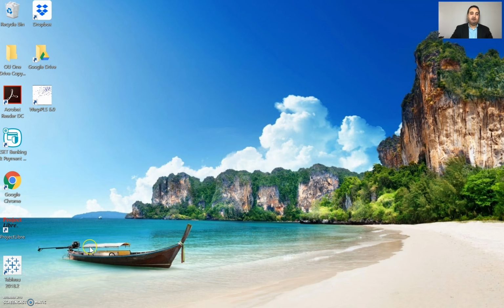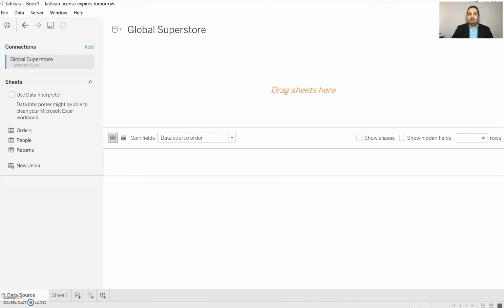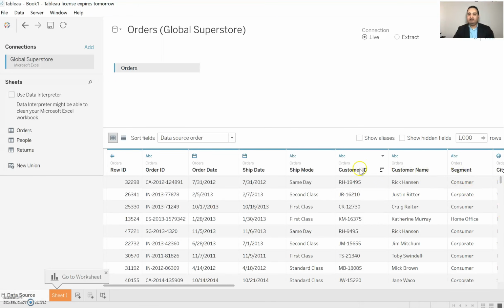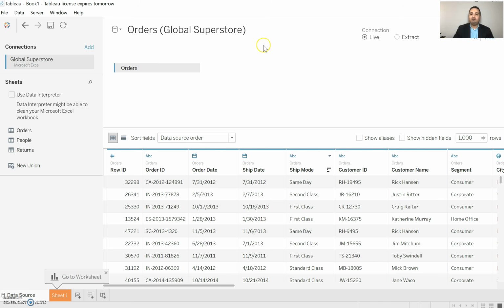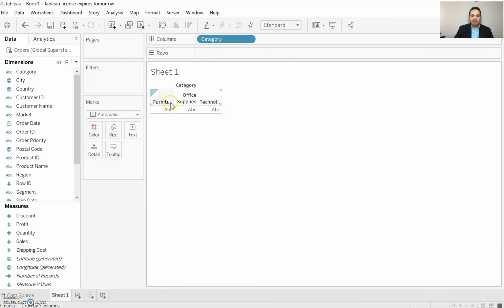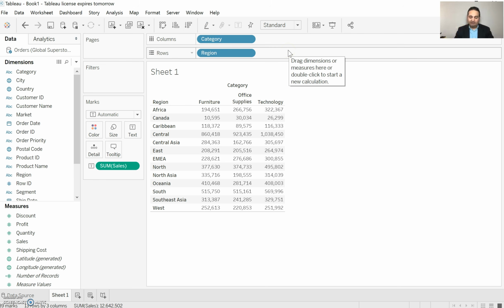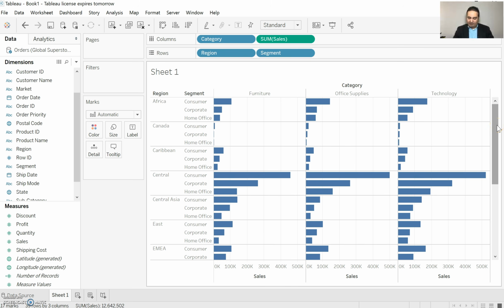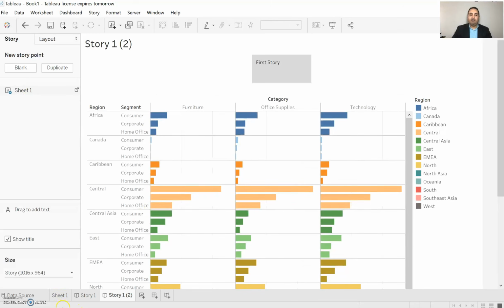Introduction to Tableau